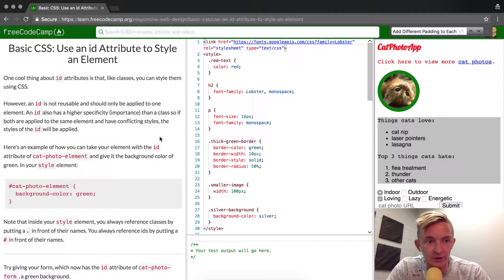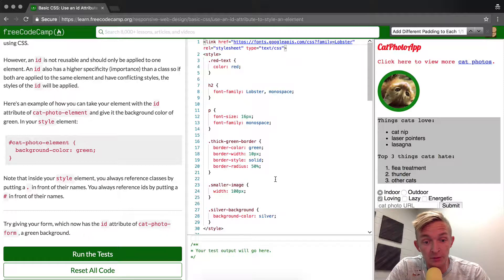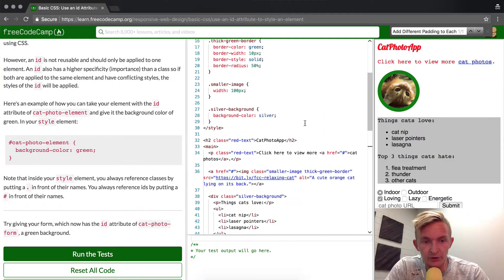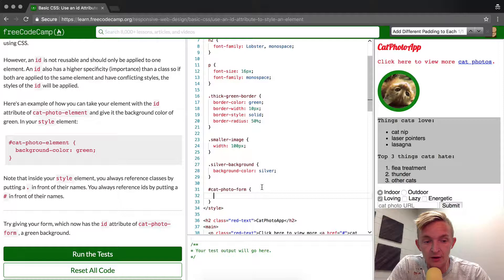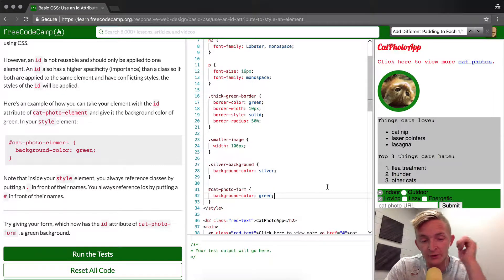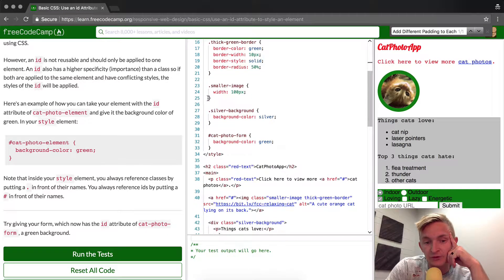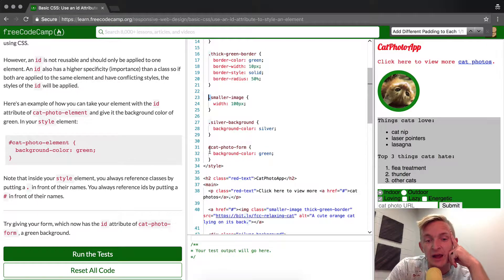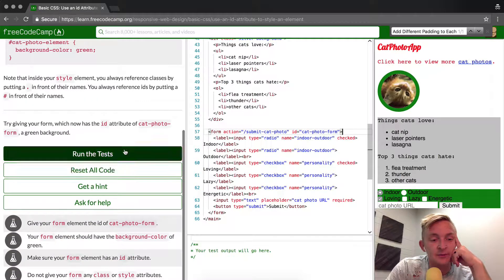Basic CSS: Use an id Attribute to Style an Element | freecodecamp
Today we have a basic CSS tutorial on how to use an id attribute to style an Element.